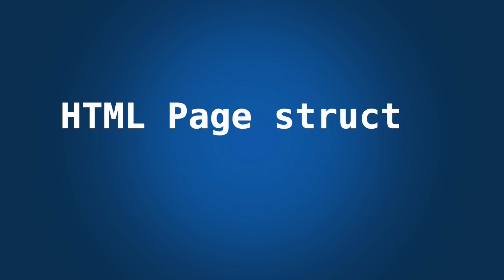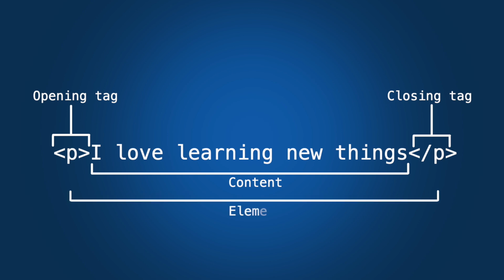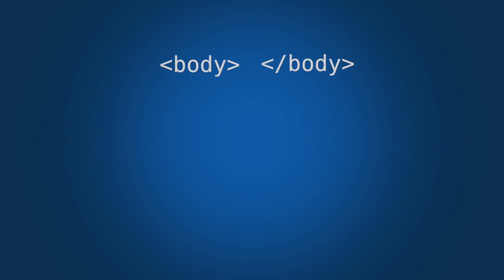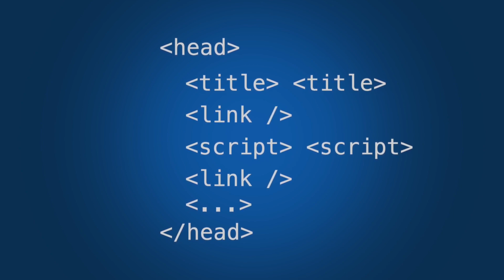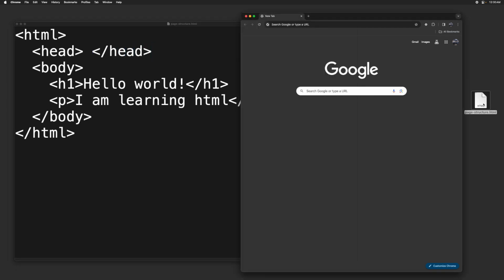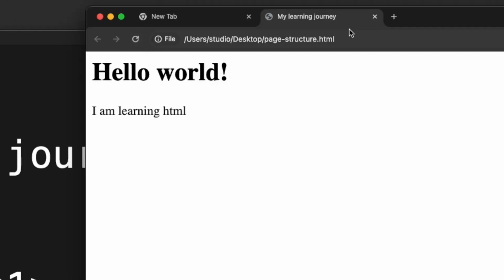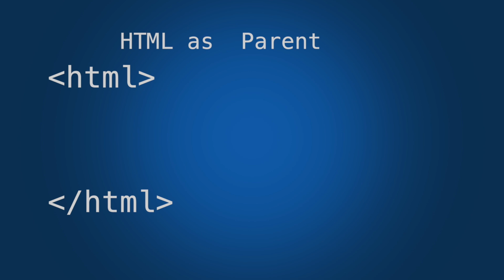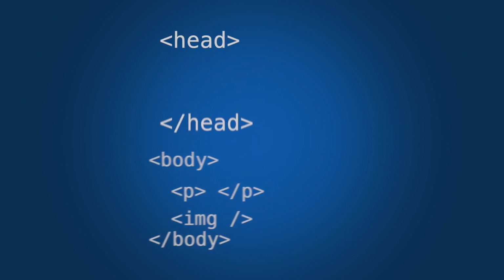Start here by Understanding HTML page structure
Unlock the Secrets of HTML Page Structure for Beginners!

In this video, I'll break down HTML page structure and show you how it works. Perfect for beginners and anyone looking to understand how HTML works!
HTML is the foundation of web development, and understanding its structure is essential for creating well-designed websites. In this video, I'll cover everything you need to understand document structure, so you'll have a clear understanding of how HTML works. Let's dive in and learn about HTML page structure!